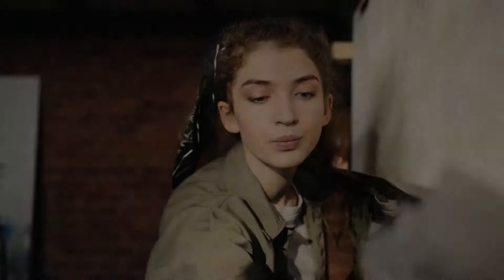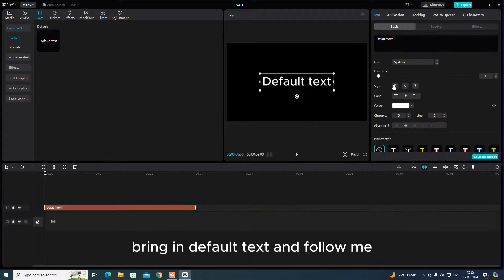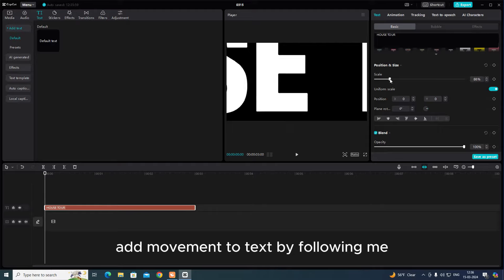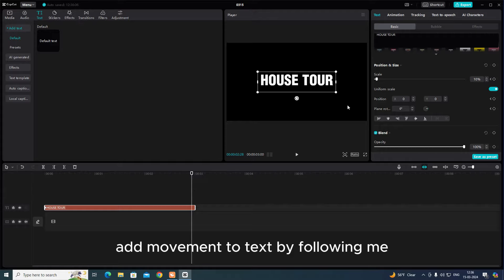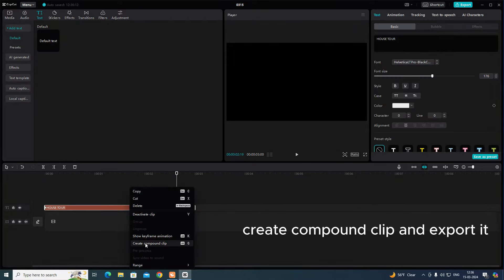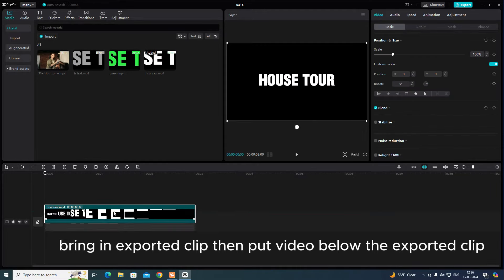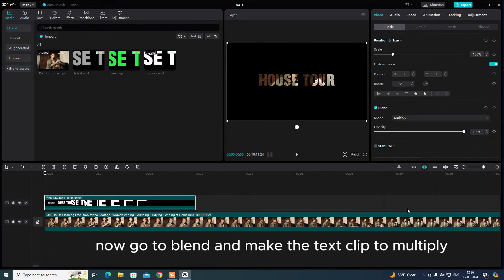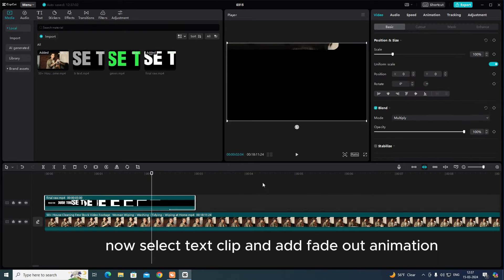How To Add Cinematic Transparent Text In Capcut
Here’s how to create Cinematic Transparent Text using capcut